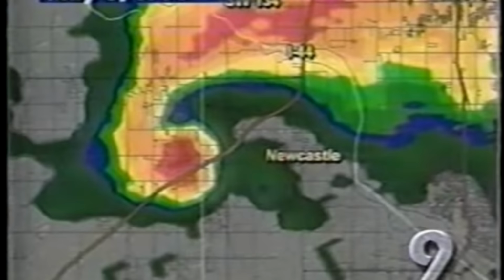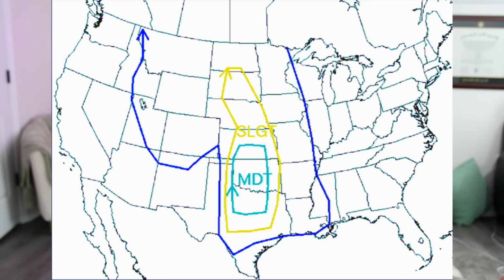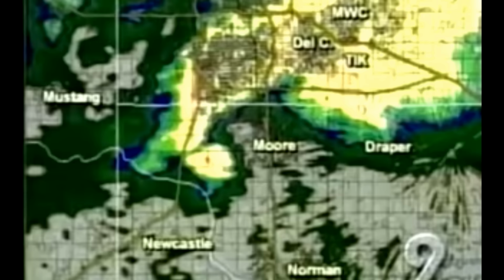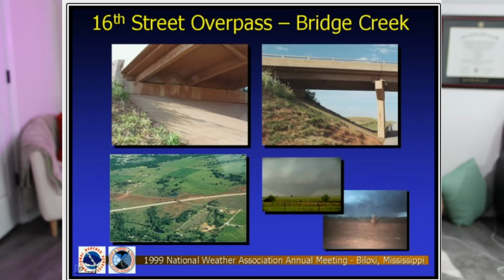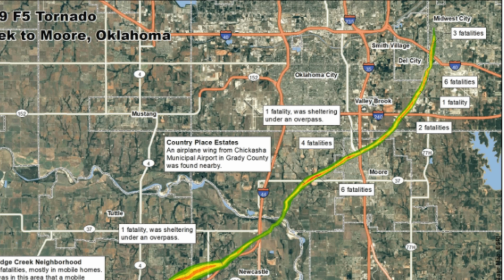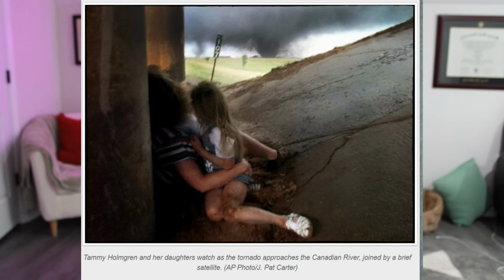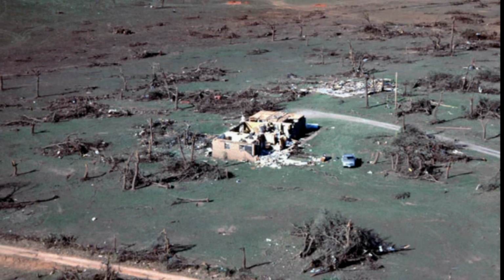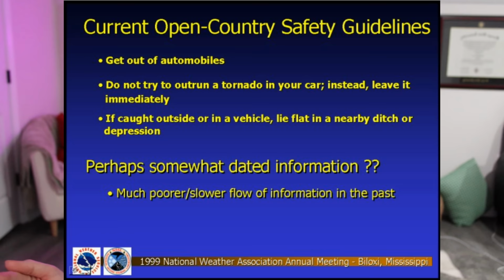The Bridge Creek-Moore Tornado Tragedy of 1999: the day that changed everything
Hey guys!! FIRSTLY, I want to say I’m so sorry for the awful audio quality in this video. I filmed it twice to get it right and tried to make it the best I could. I will fix it for next time. I am so thankful for every single one of you and your kind comments sharing your experiences with me. I love making these videos and I’m so grateful to have people who enjoy watching- even if it was just a few of you.

For next week, I am planning a different kind of video. A more fun one that’s less heavy and doesn’t deal with fatalities. I think changing it up every once in a while will be fun.

As always, links to tornado shelter preparedness: DO YOU KNOW YOUR PLAN??

The Part Where They Love Each Other (String Quartet) by Stephen Keech: J7E3R6PNXXMU1RMI

Bamburgh by Stephen Keech: HIVHJH9IZNU5BYMP

Dark Night by Cody Martin: LXPXEDXTCFKR7DVC

Crooked Man by Wicked Cinema: 5UWYO6JTVI97IEPZ

Forsaken Ritual by Cody Martin: KZ46RMOOGHH5U4MP

Cloud City by Neon Beach: YNXDE7QINPF6D9OP